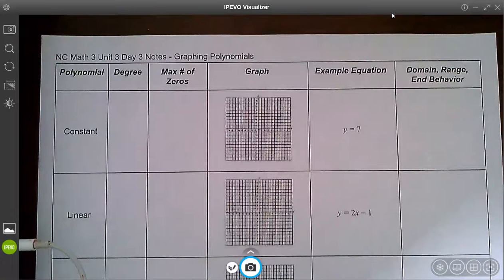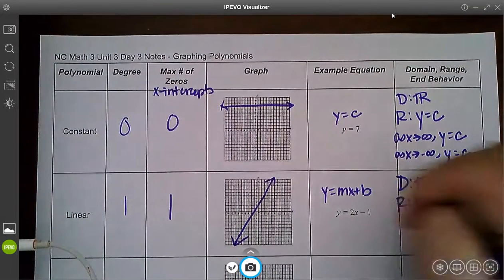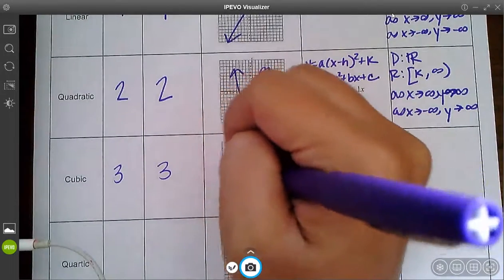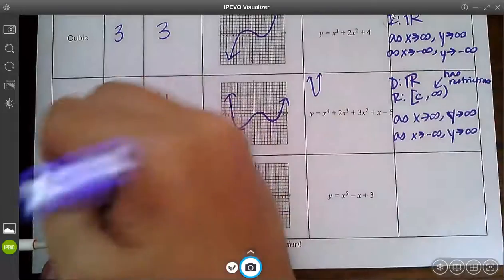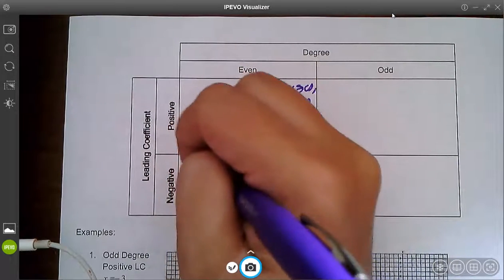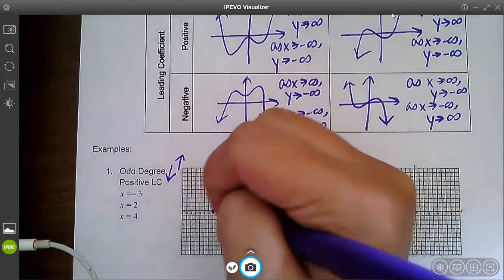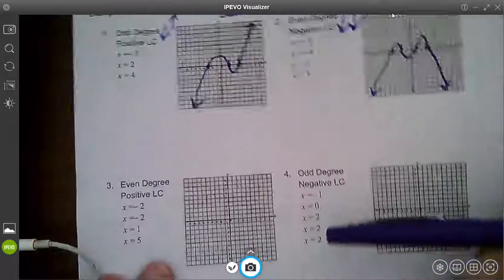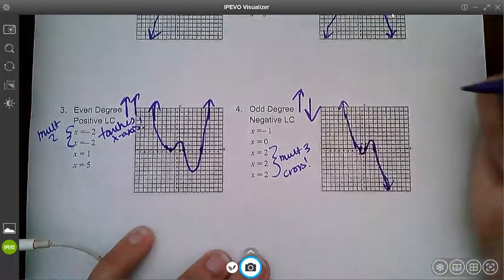Math 3 - Graphing Polynomials - Unit 3